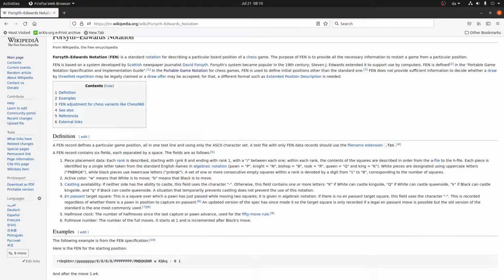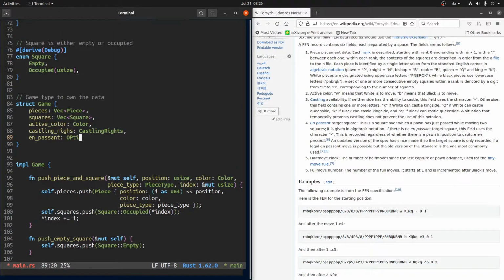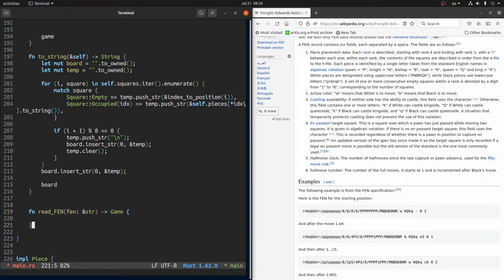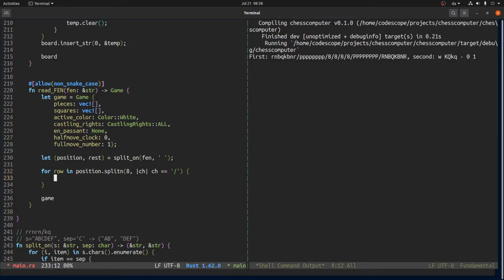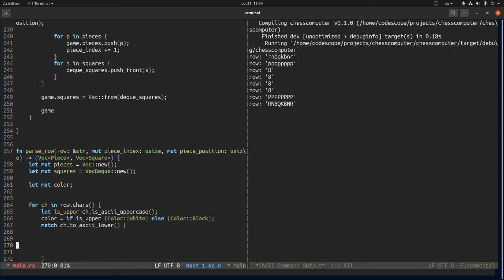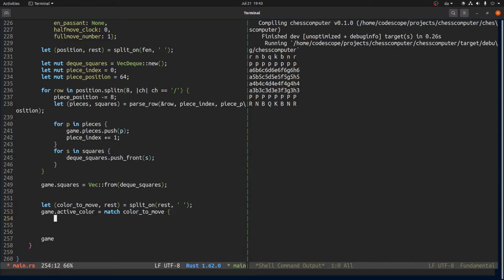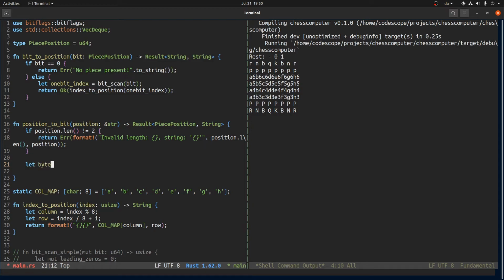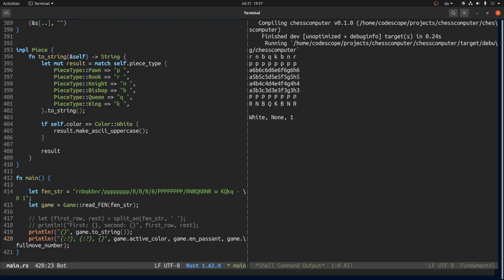Learn Rust and Build a Chesscomputer Ep.2: FEN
I failed at making it shorter...

Source code for the different episode can be most easily found